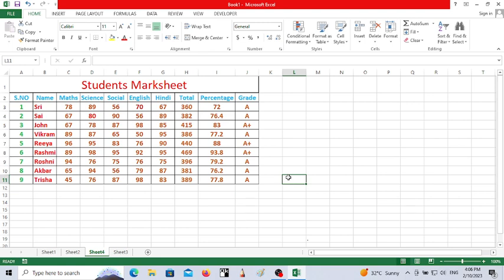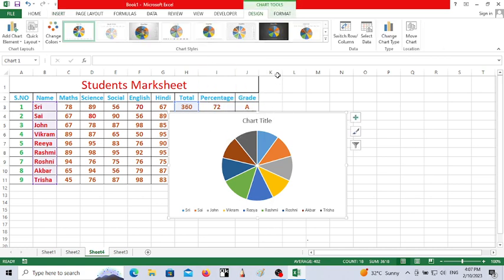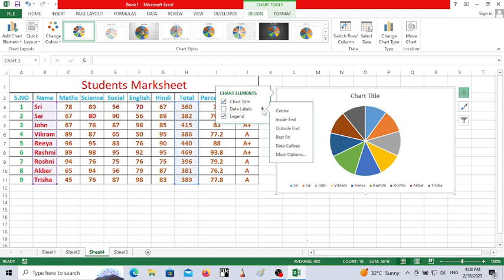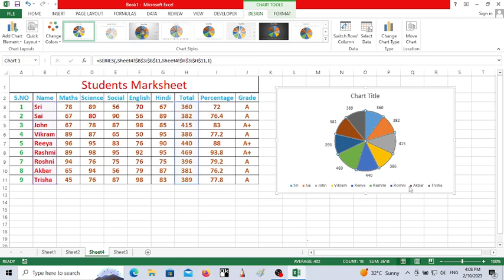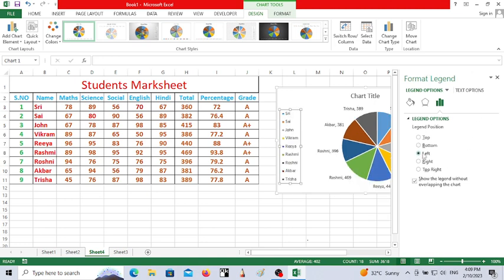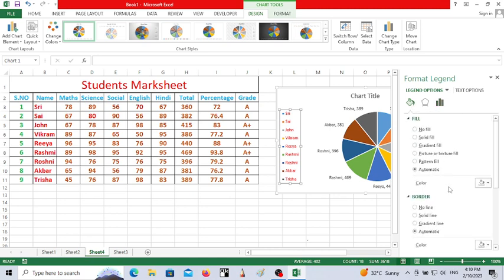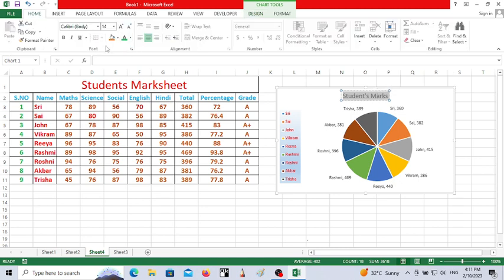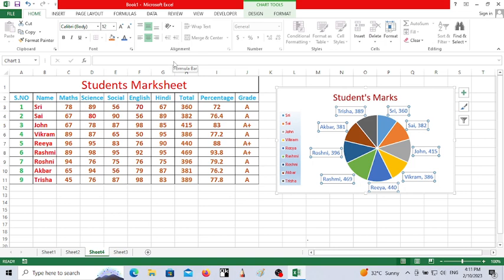Excel Pie Chart | Pie Chart in Excel | How to Insert a Pie chart in Excel | Excel pie Chart Tutorial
In this video will learn how to insert Pie Chart in Excel.